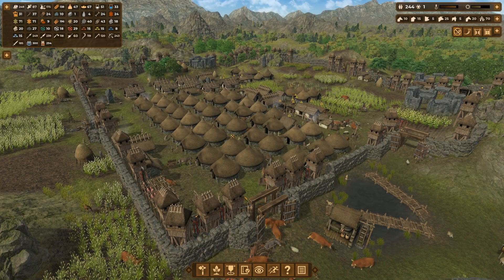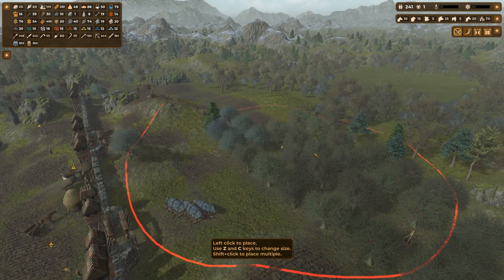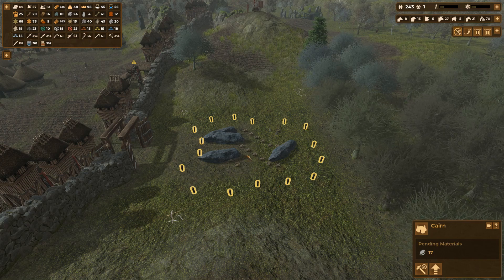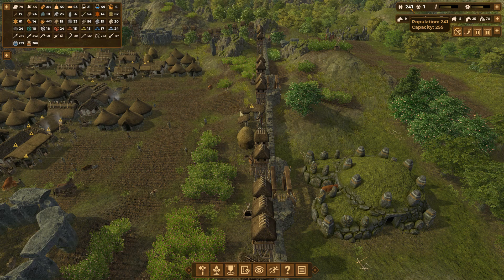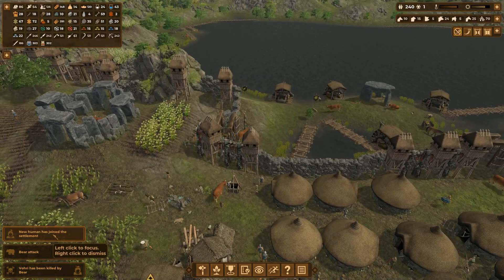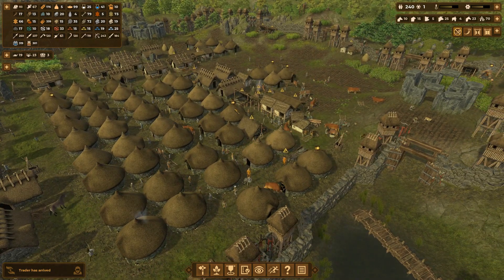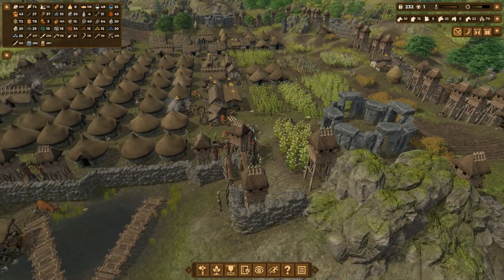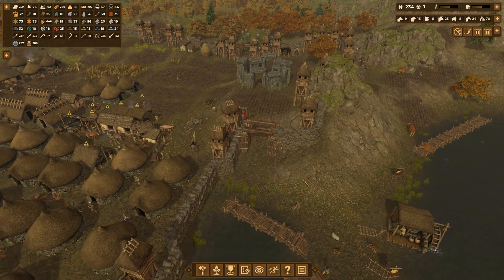Dawn of Man - Trying to Reach the Population Cap.(250) ...and failing. - HARDCORE - S2.E21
Dawn of Man is a survival/city-builder that begins in the Stone Age and progresses up to the Iron Age.